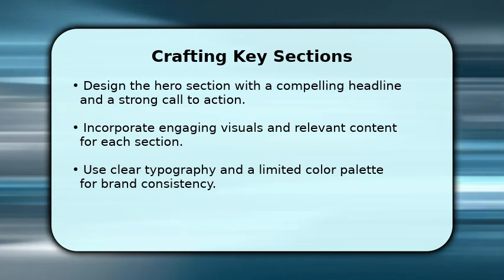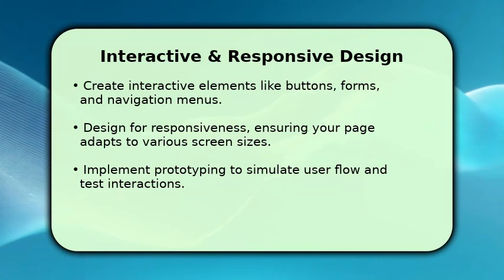How to Make a Landing Page in Figma (Full Guide)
In this comprehensive guide, we'll walk you through the process of creating a landing page in Figma. From setting up your project to designing and prototyping your page, we'll cover everything you need to know to create a professional-looking landing page. Whether you're a beginner or an experienced designer, this tutorial will provide you with the skills and knowledge to create a stunning landing page that converts.

Figma landing page design, how to make a landing page in Figma, landing page creation guide, Figma tutorials for beginners, designing a landing page in Figma, prototyping a landing page in Figma, Figma design tips and tricks, creating a professional-looking landing page, landing page best practices, Figma user experience design